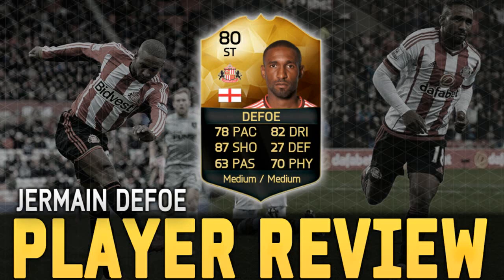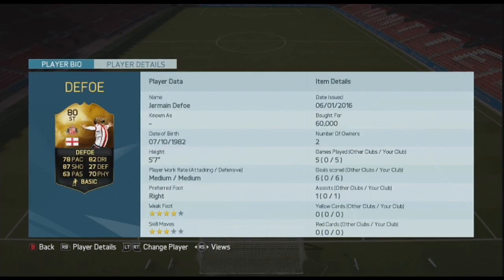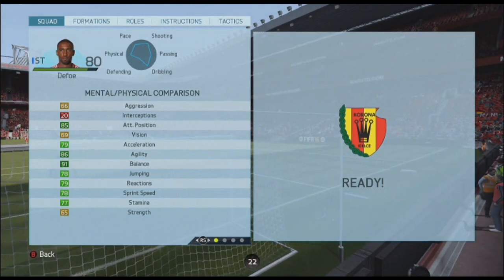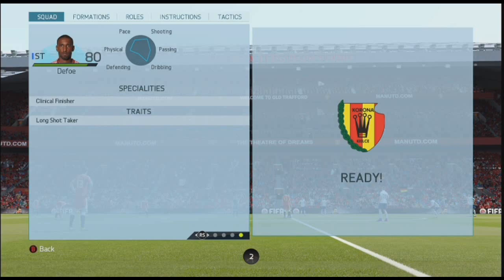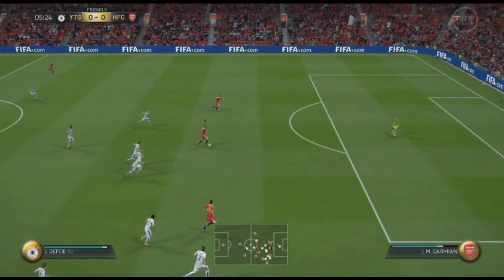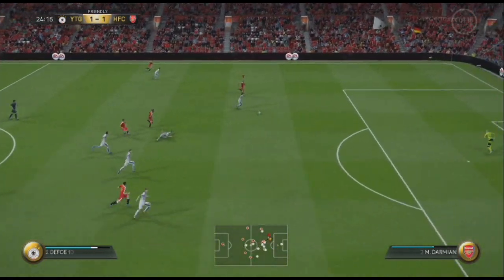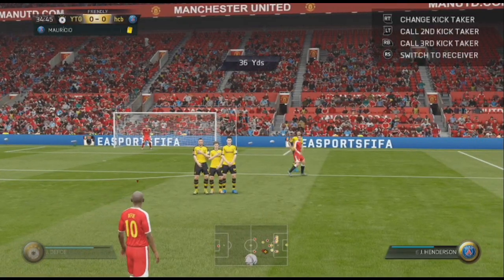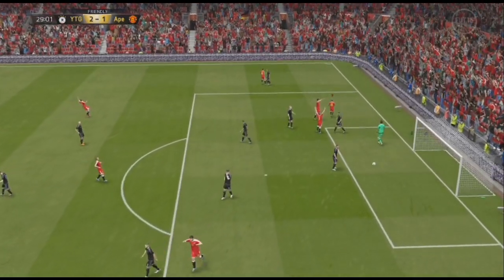FIFA 16 UT - IF Defoe (80) Player Review W/Gameplay & In-Game Stats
My IF Jermain Defoe player review of Sunderland, very good stats especially on his shooting is he worth it?

His Price Range is 9.8-100K. on Xbox & PS

The YAR Family check them all out